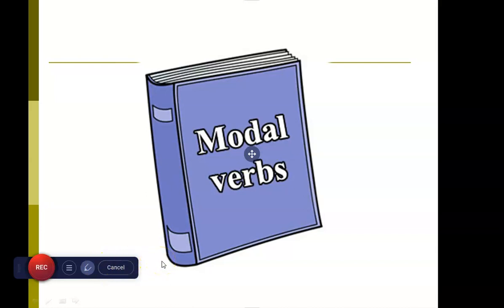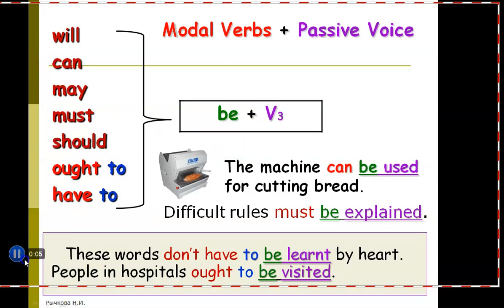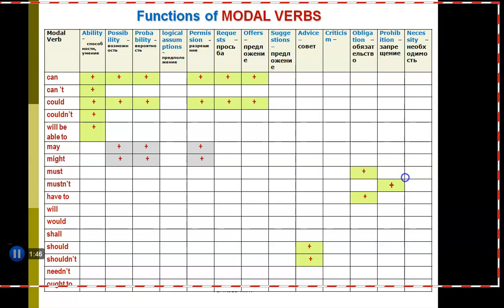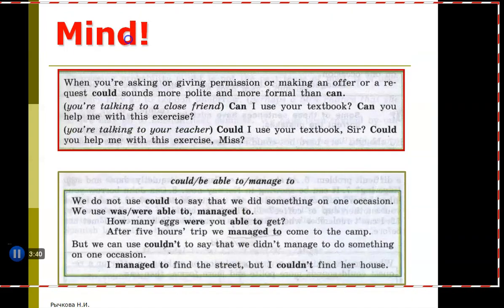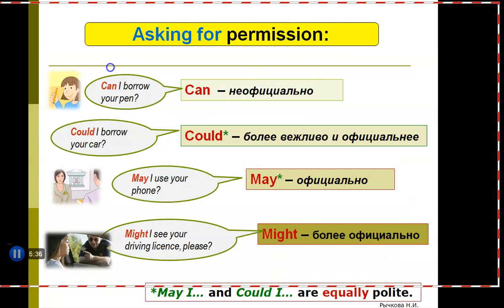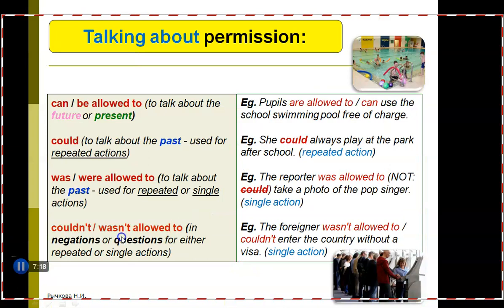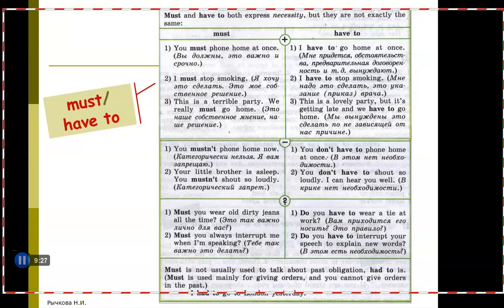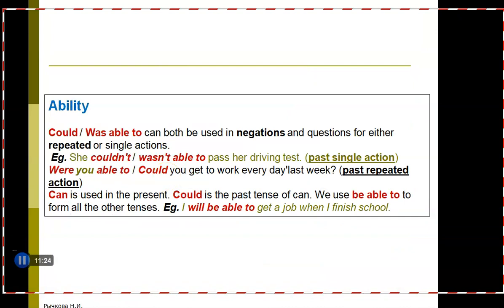Modal verbs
Бұл сабақта ағылшын тіліндегі модаль етістіктермен таныс боламыз. Модаль етістіктердің қолданылуы мен атқаратын қызметтері ен таныс боламыз. Менің каналыма жазылып, ағылшын тілін бірге үйренейік.